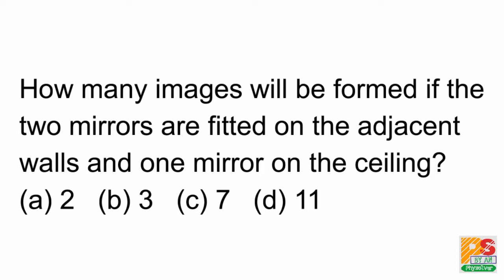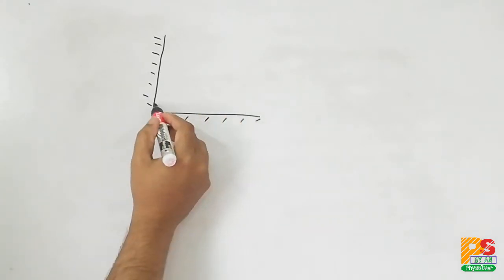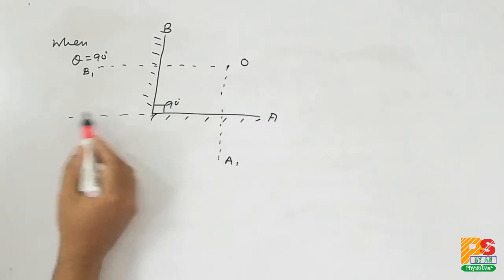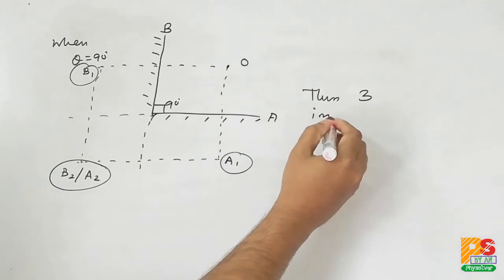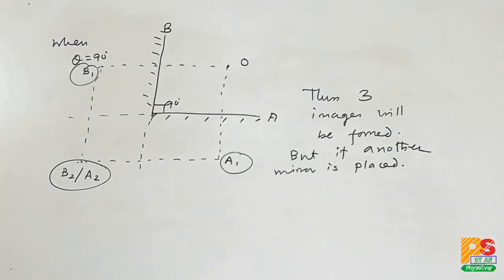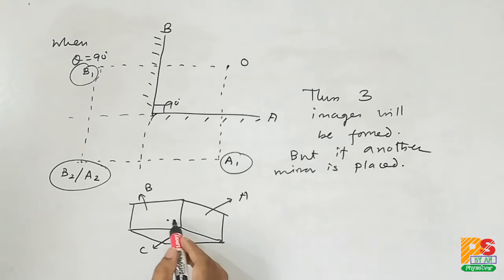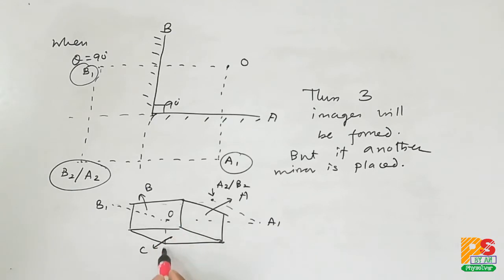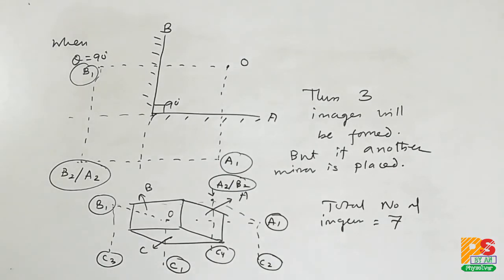Ray Optics | Solution | Problem 5 | Reflection on plane mirror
Collection of various problems of ray optics

How many images will be formed if the two mirrors are fitted on the adjacent walls and
one mirror on the ceiling?
(a) 2
(b) 3
(d) 11